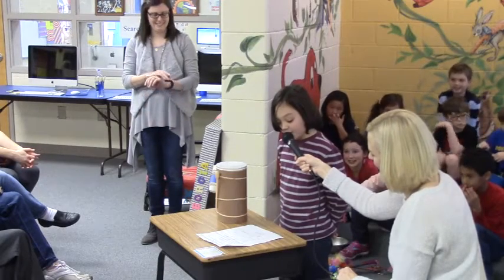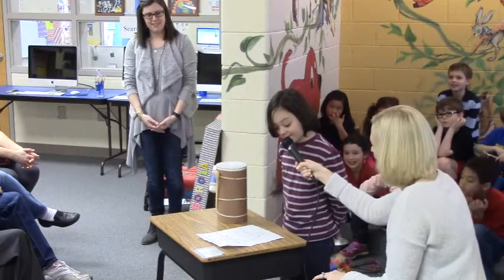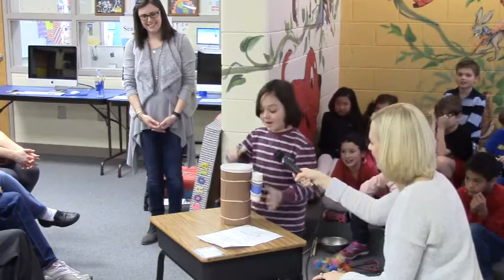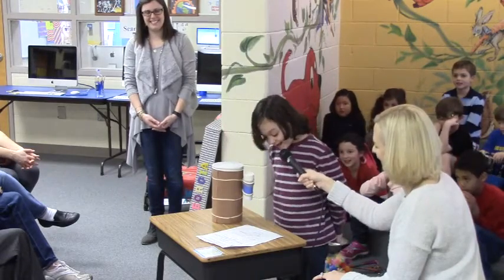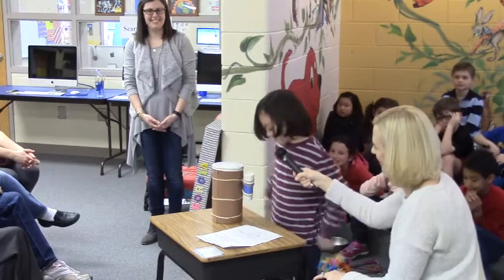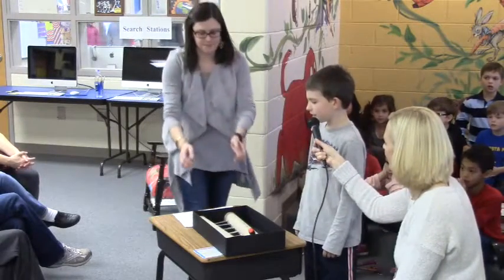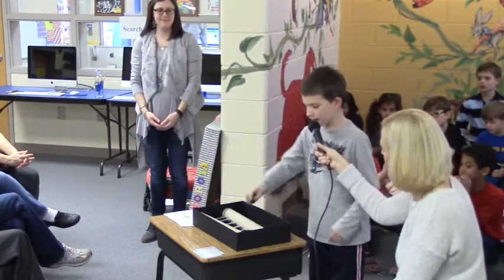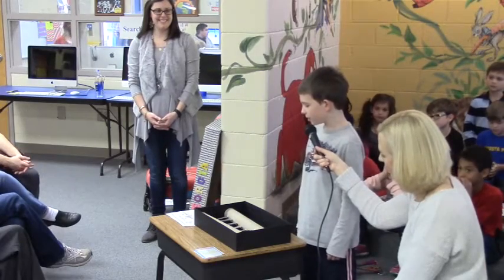Augusta Prep Second Grade Sound Concert